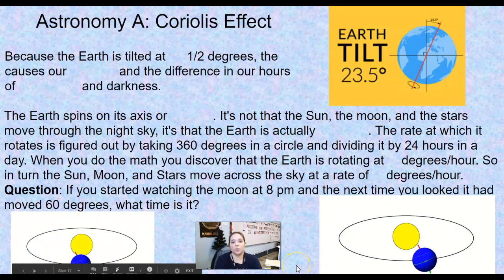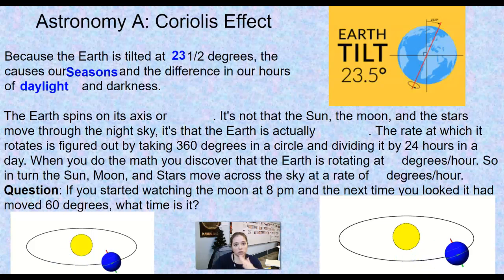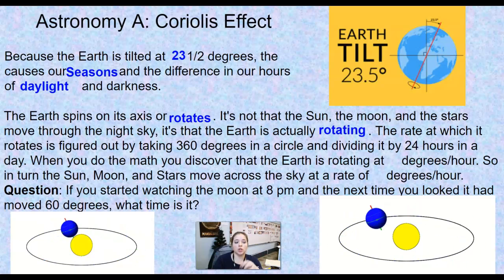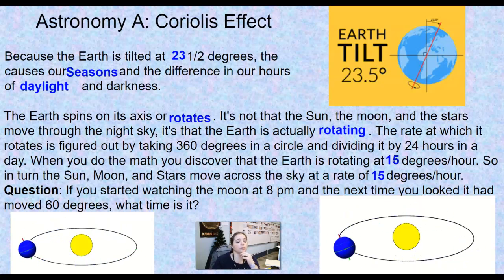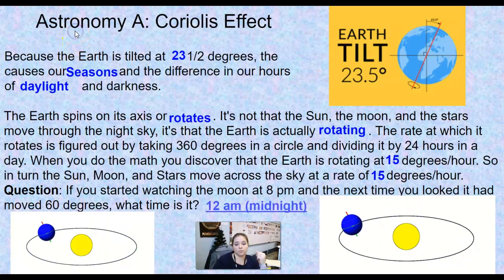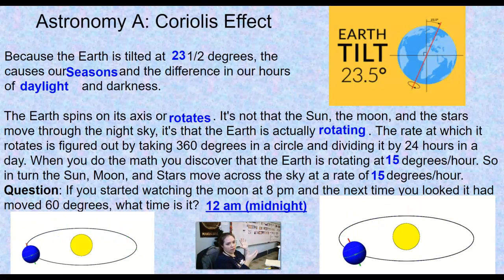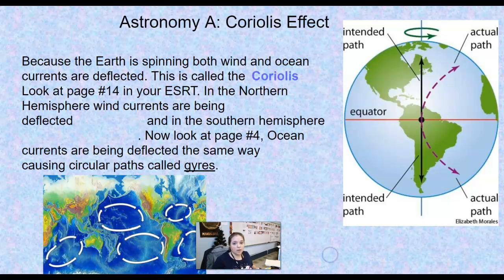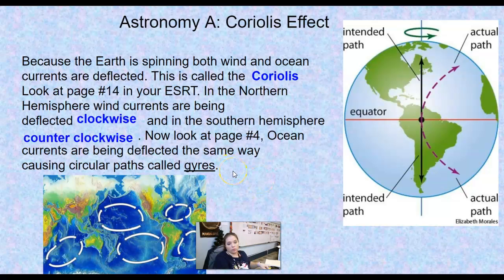Coriolis Lesson Pt 2